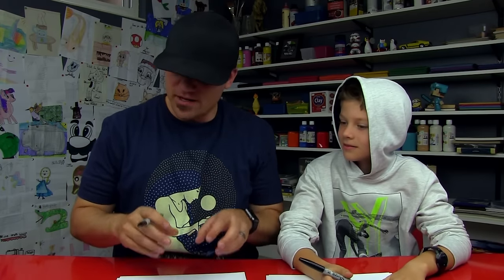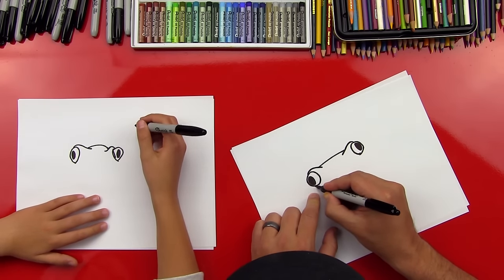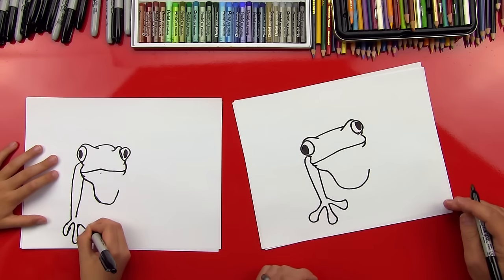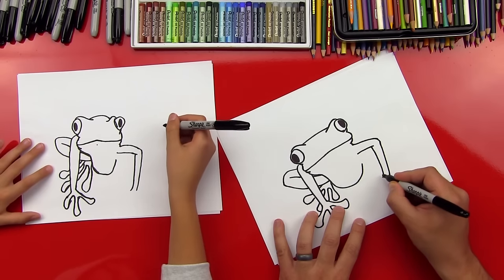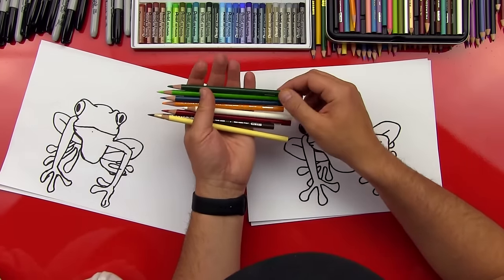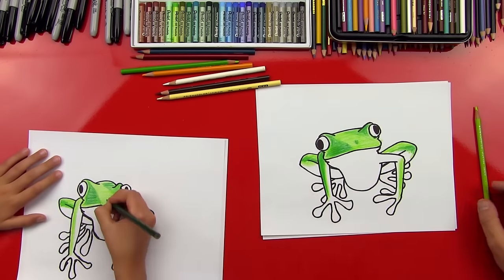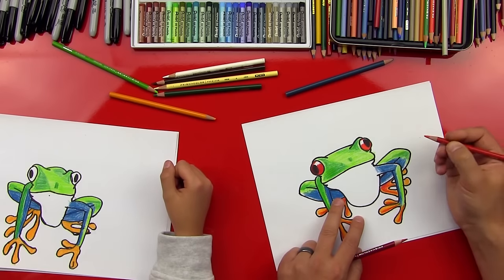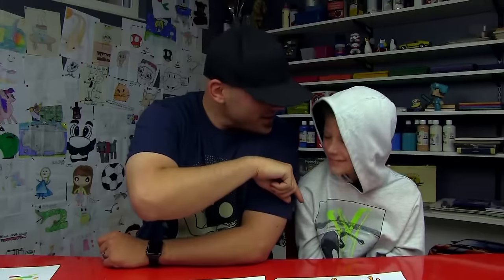How To Draw A Tree Frog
Learn how to draw a red eye tree frog!